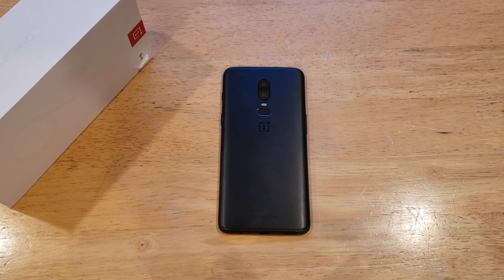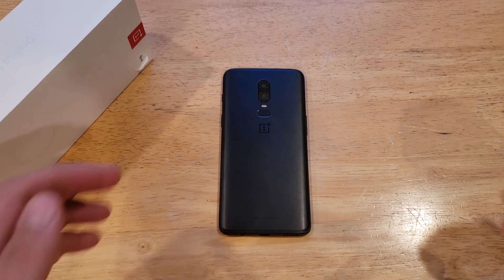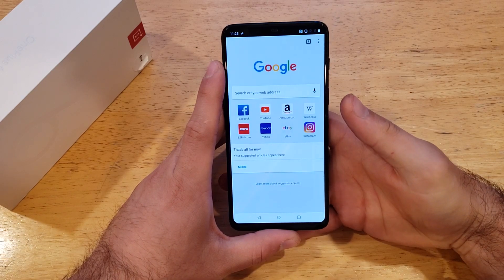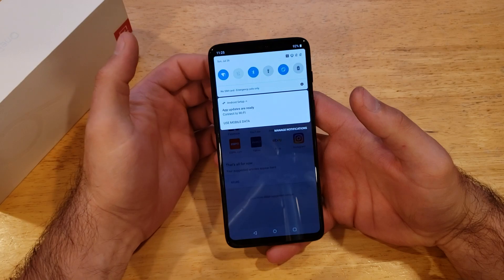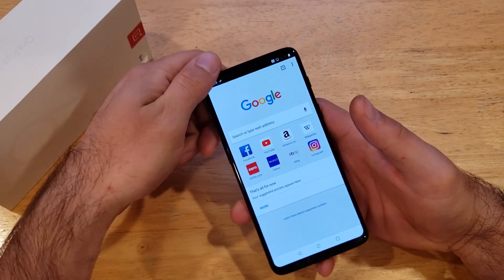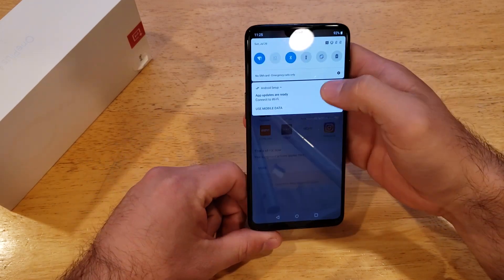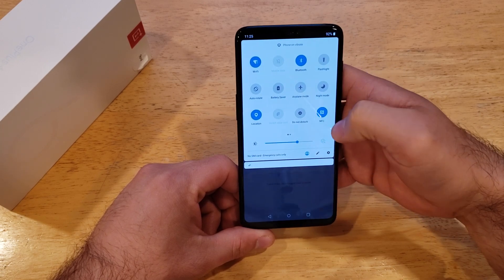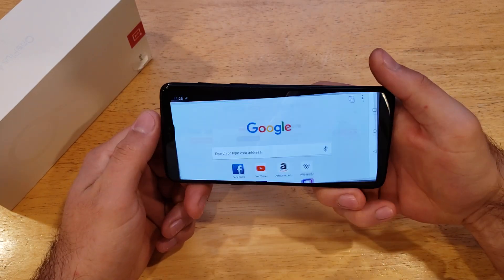How to turn screen rotation on and off on the oneplus 6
A tutorial video demonstrates how to turn the screen rotation on and off on the oneplus 6